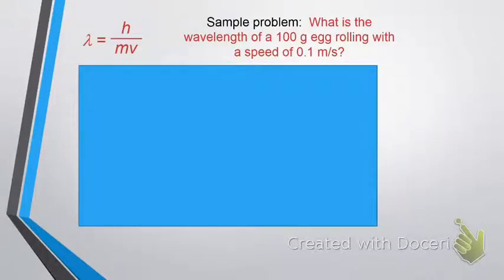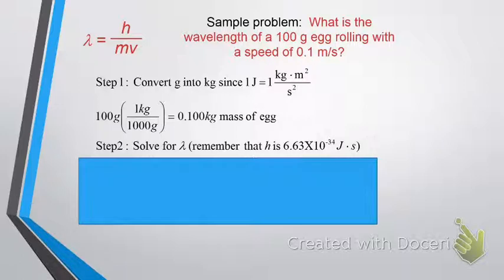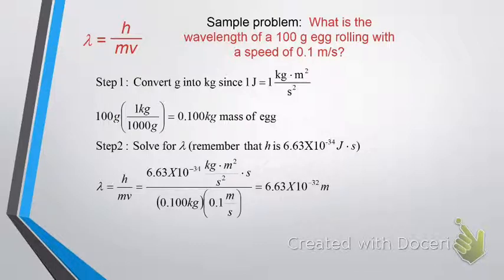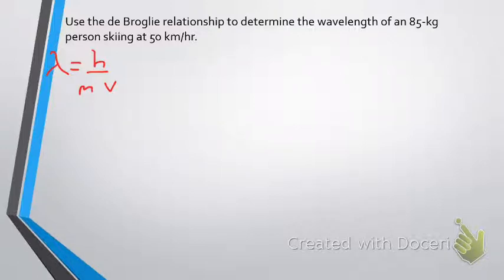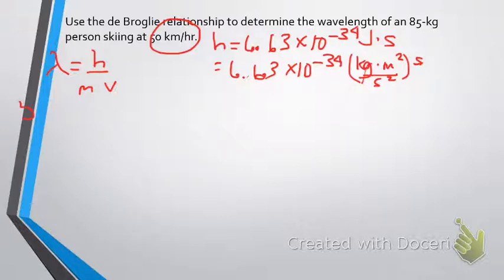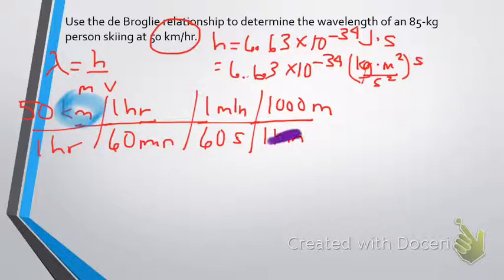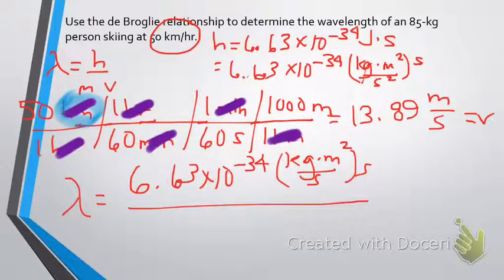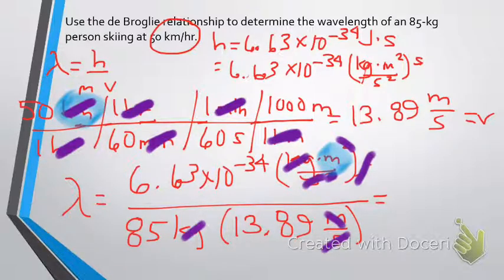de Broglie wavelength tutorial